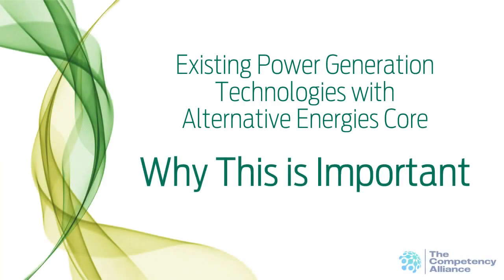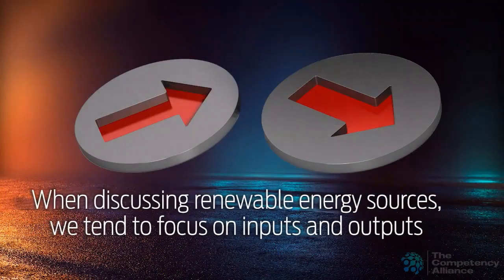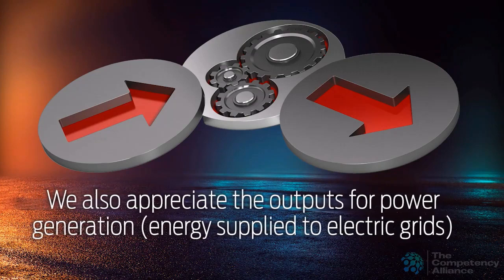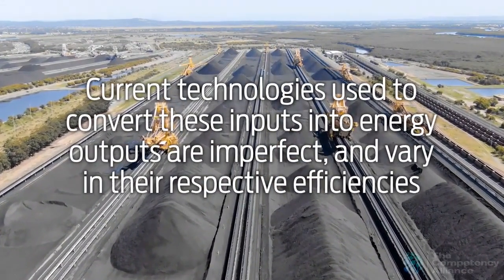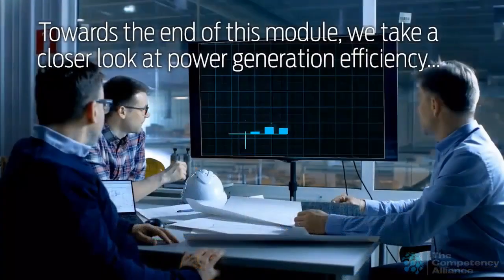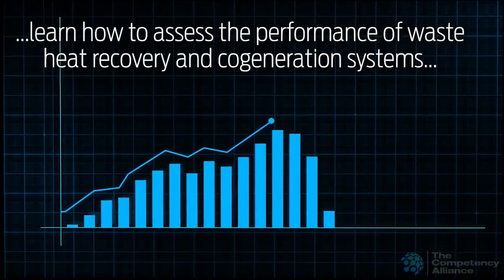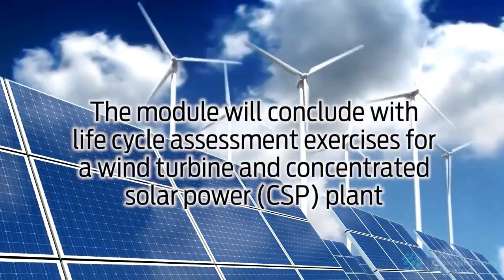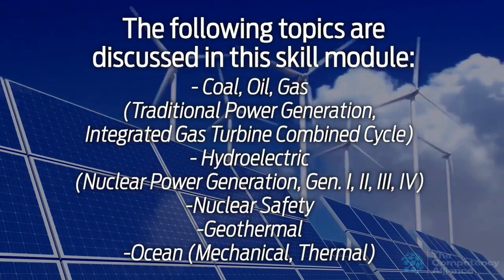Competency Alliance: Existing Power Generation Technologies with Alternative Energies EnergyAcademy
This EnergyAcademy skill module covers the following topics:

Coal, Oil, Gas – Traditional Power Generation, Integrated Gas Turbine Combined Cycle
Hydroelectric – Nuclear Power Generation, Generation I, II, III, IV
Nuclear Safety
Geothermal
Ocean – Mechanical, Thermal

Target Audience:
This course is useful for senior and middle management and for anyone involved in the integration of low carbon power generation technologies into existing and future infrastructure.

You will learn how to:

-List the various power production alternatives
-Describe traditional power generation techniques
-Describe turbines and boilers
-Describe waste heat recovery processes